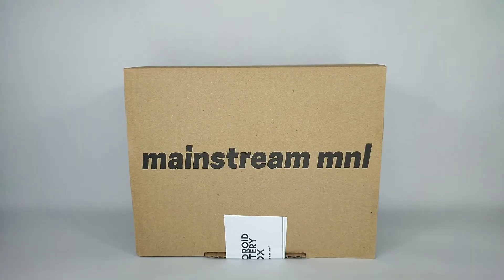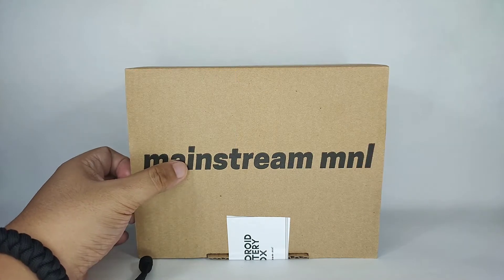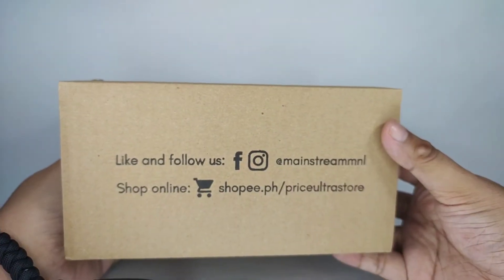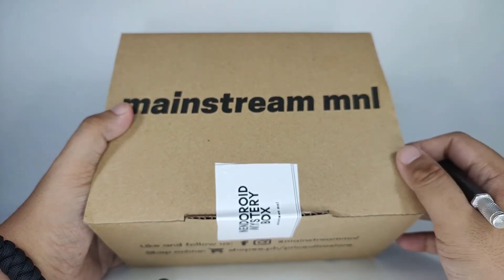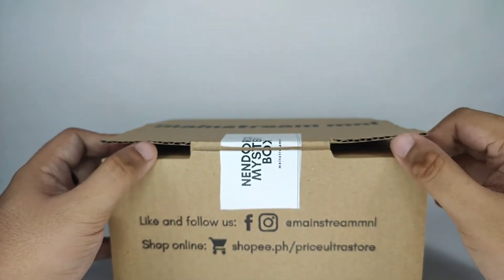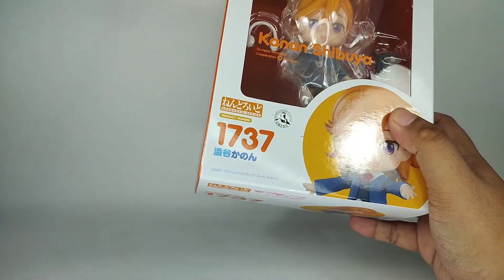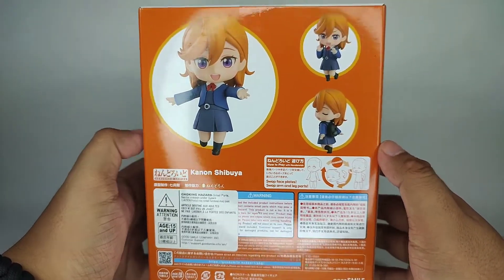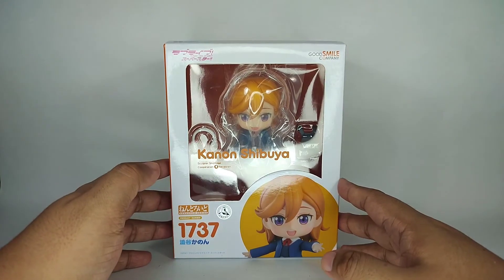[MYSTERY BOX] Unboxing Nendoroid Mystery Box from Mainstream MNL